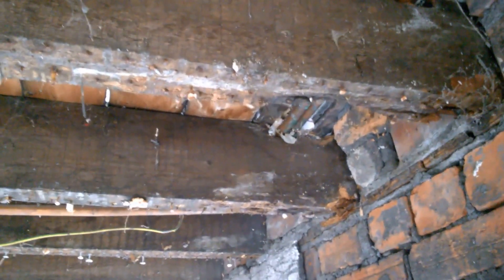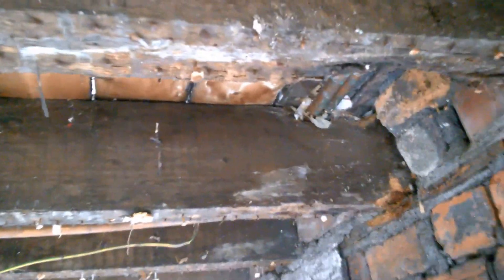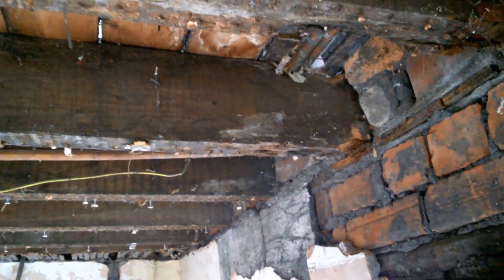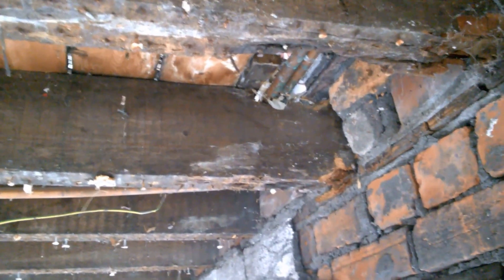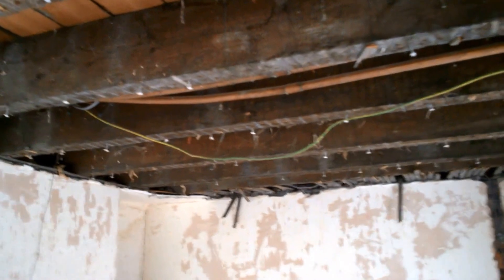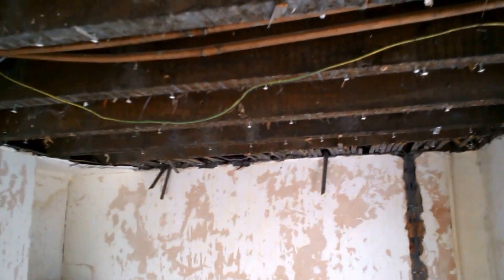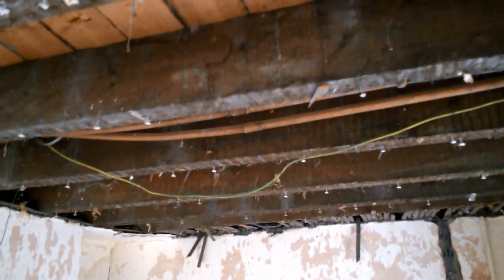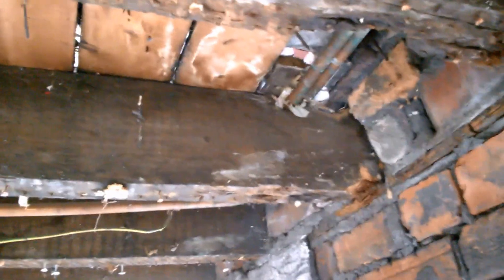How to replace ceiling hanging joist and load bearing joist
These types of joists are the most difficult ones for the very obvious reason, ceiling weight is hanging while top floor weight is resting on the joist at the same time. There are number of ways to do this, this is the first video and I will talk you through the rest in the future videos.